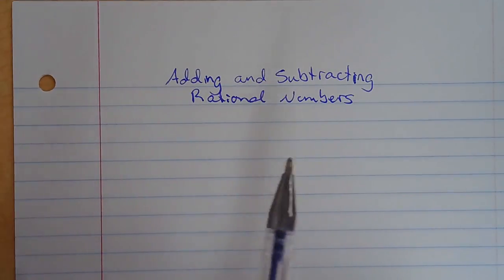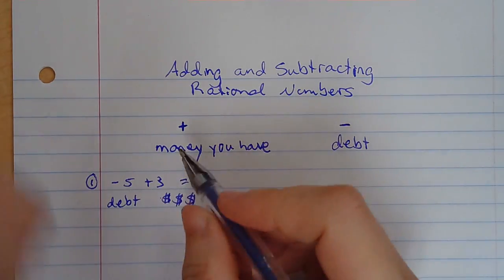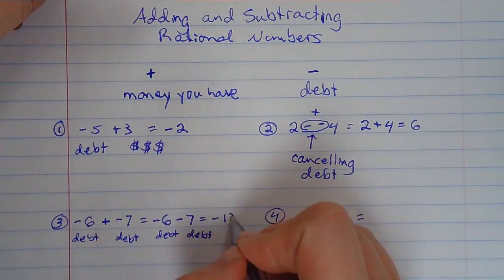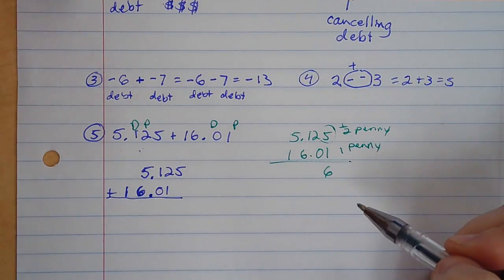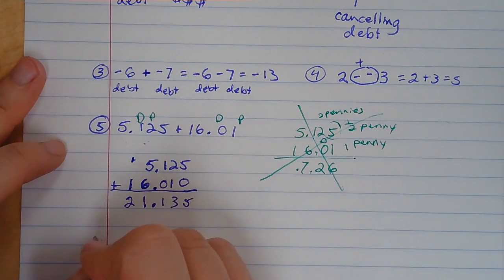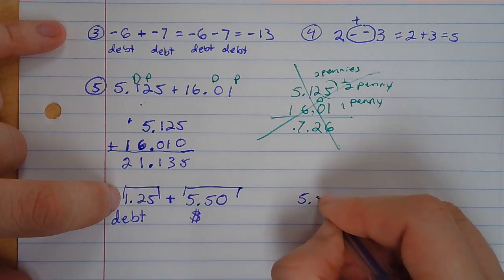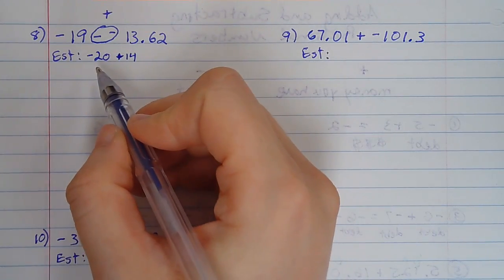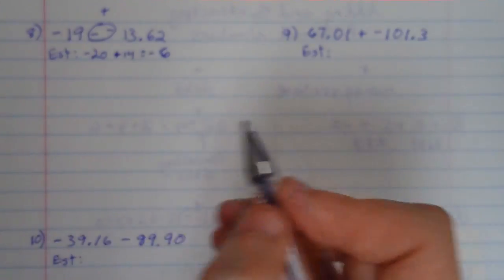Review of Adding and Subtracting Decimals